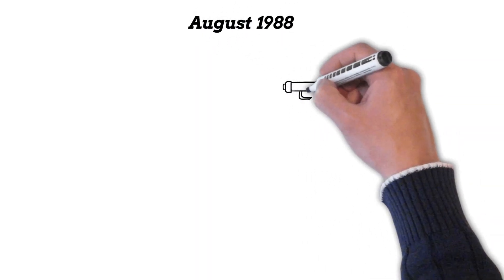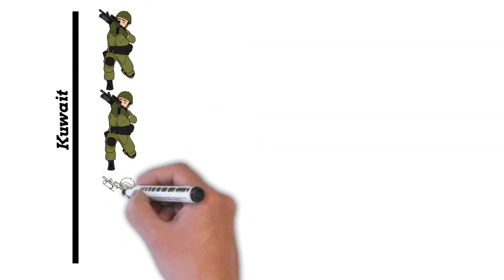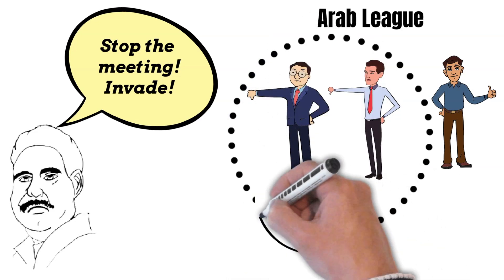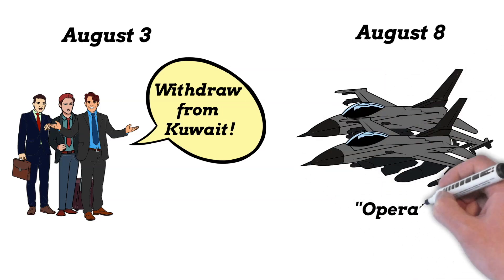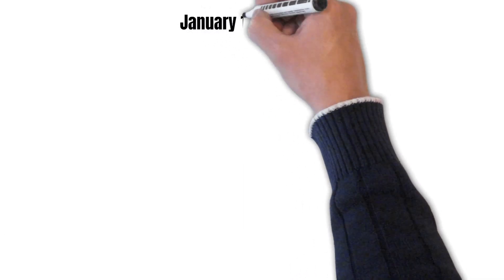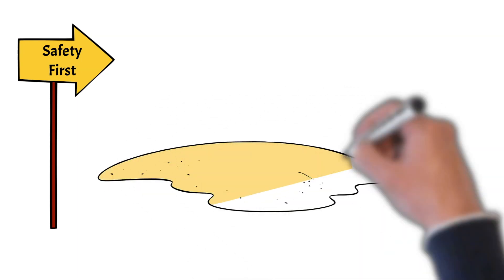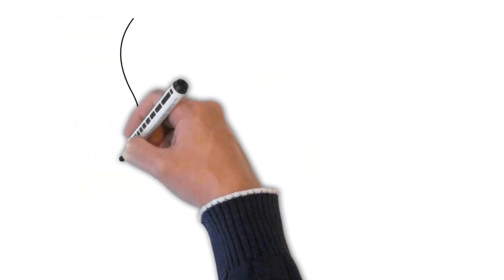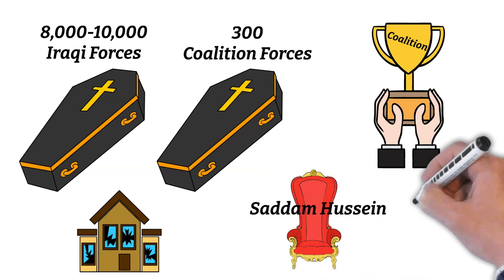Doodling Through the Gulf War: CC Cycle 2 Week 23 History Foundations Memory Work Supplement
Doodle through the Gulf War with me as we talk about how it started and how American President George H.W. Bush helped to expel Saddam Hussein from Kuwait ending the war. This video also briefly discusses Operation Desert Storm, Operation Desert Shield, and Operation Desert Sabre. This video correlates with Classical Conversations Cycle 2 Week 23 History Foundations memory work. Enjoy!